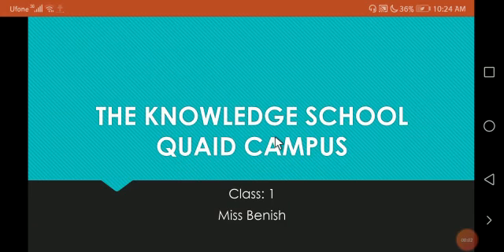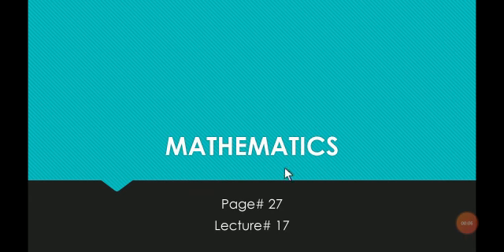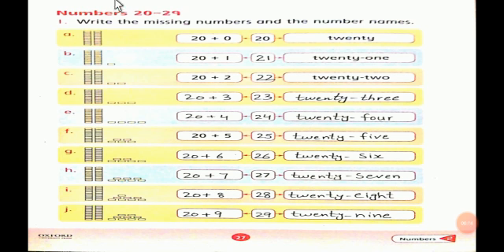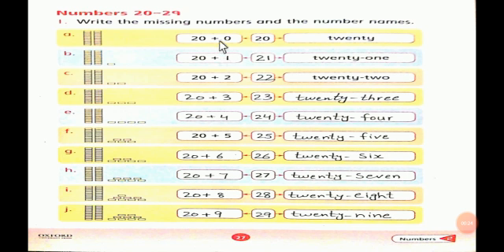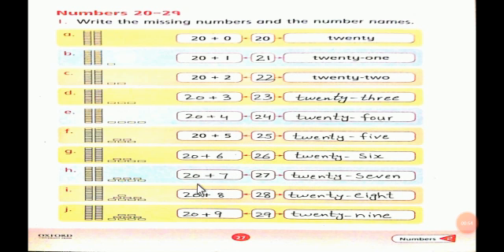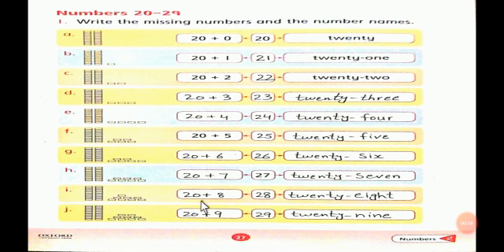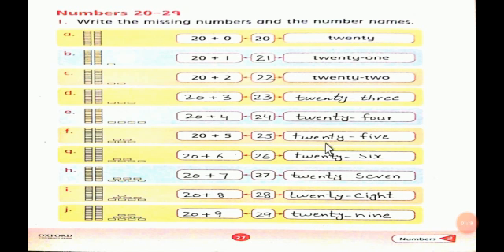LECTURE 17_ MATHEMATICS _ CLASS 1